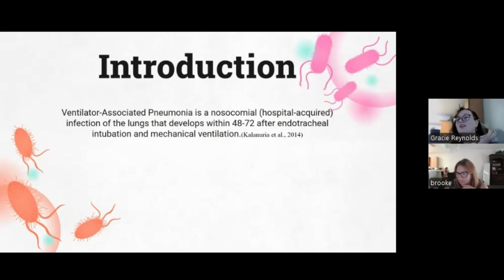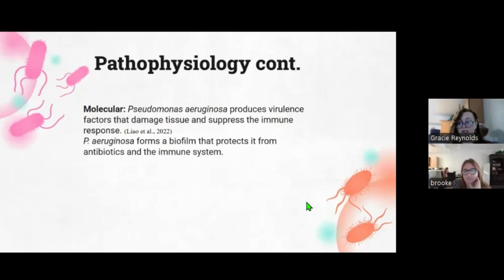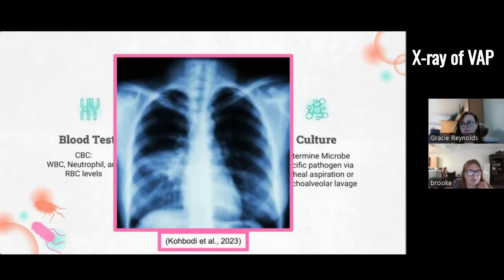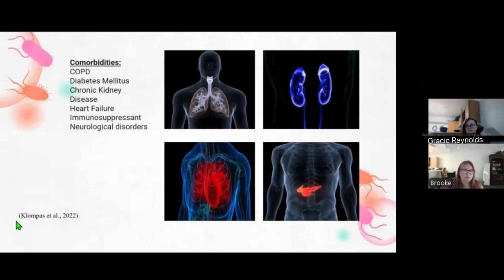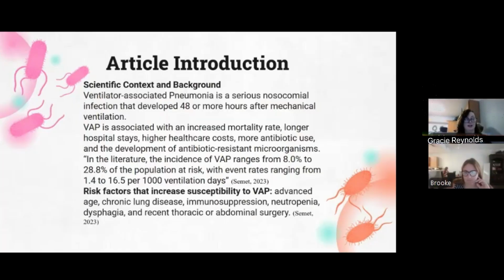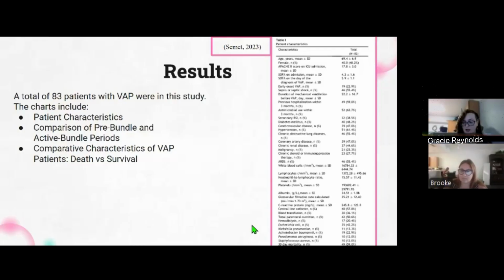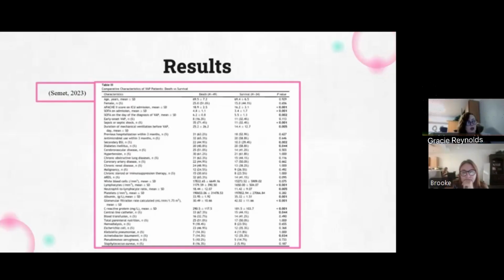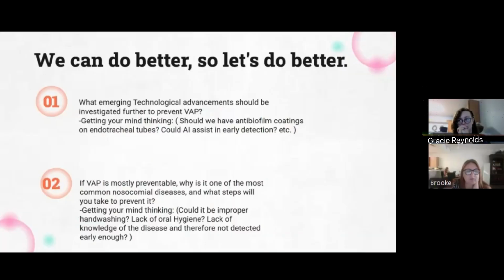journal club finished